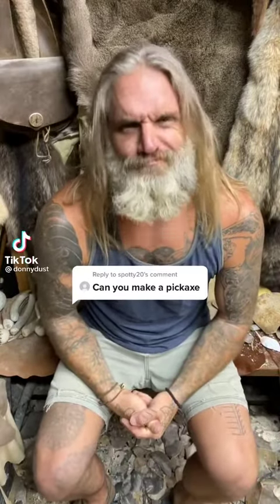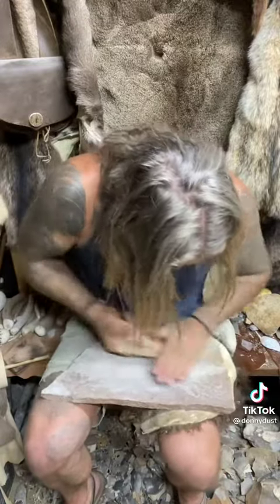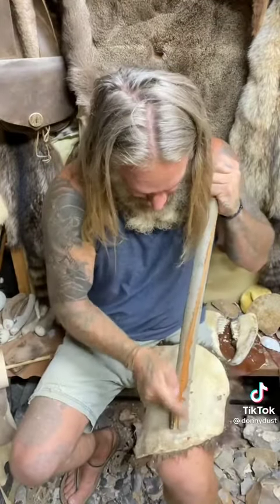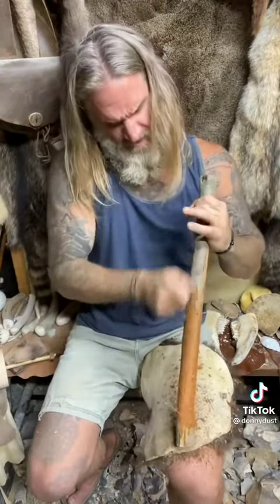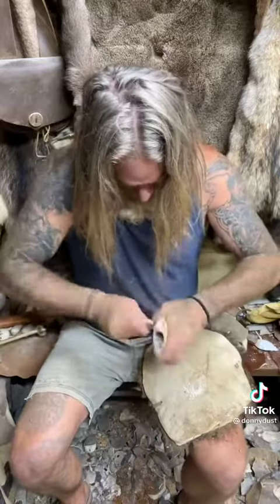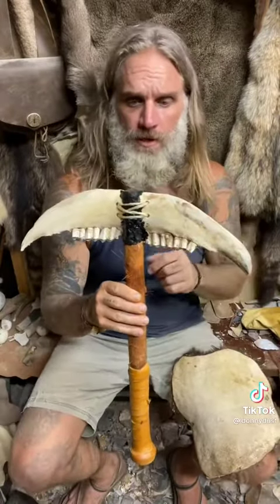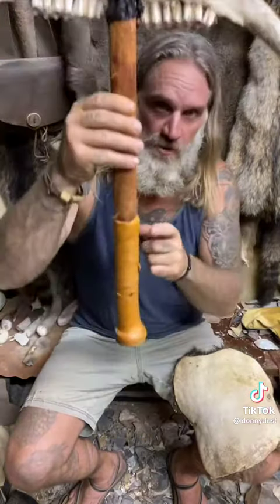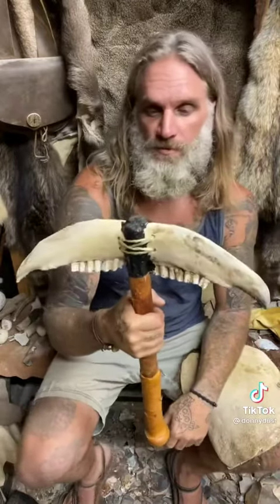Building a pickaxe from scratch